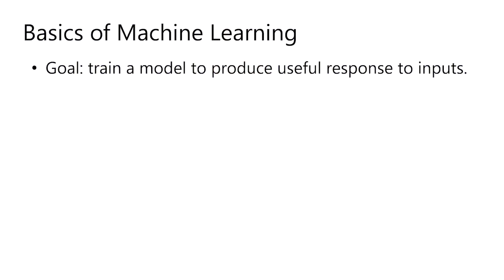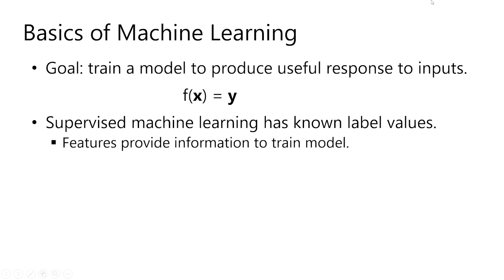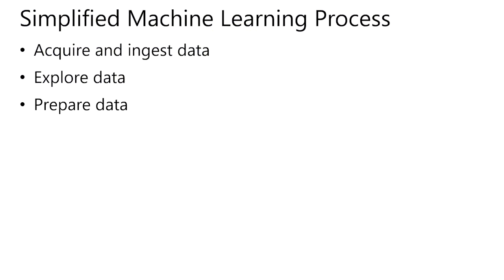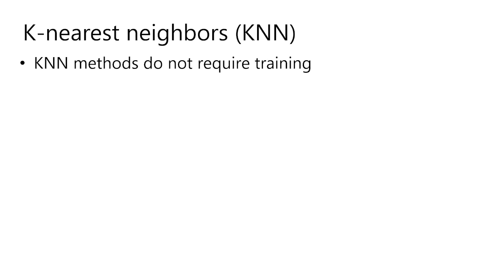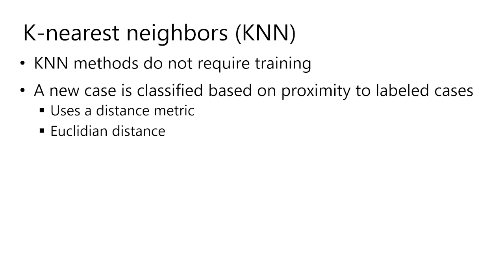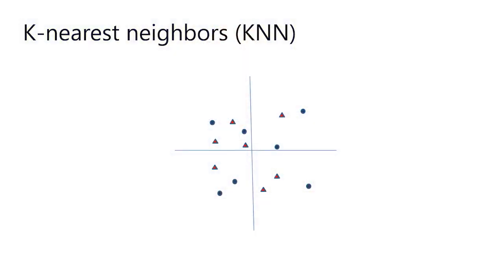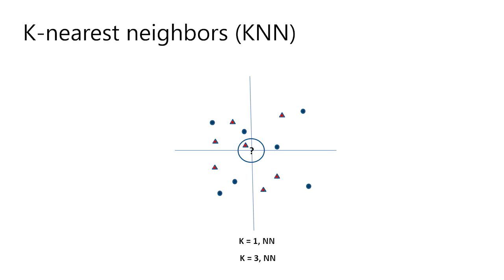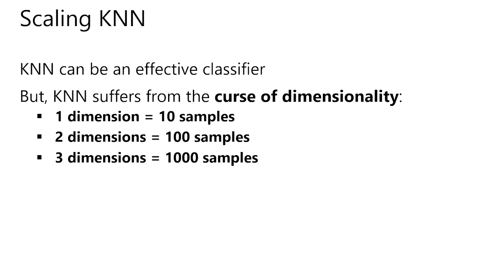MicrosoftDAT275x V003900 DTH 1